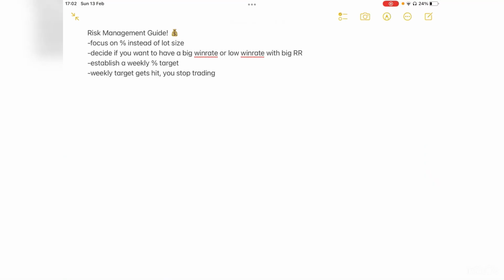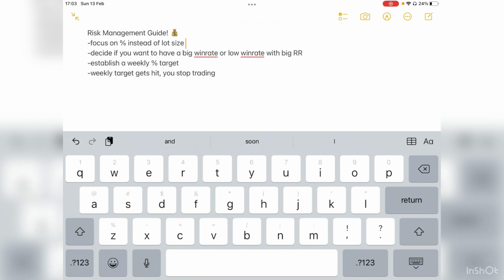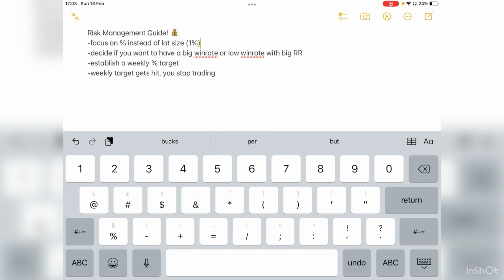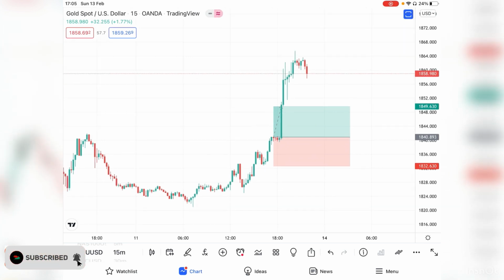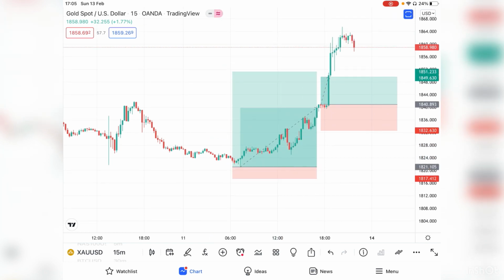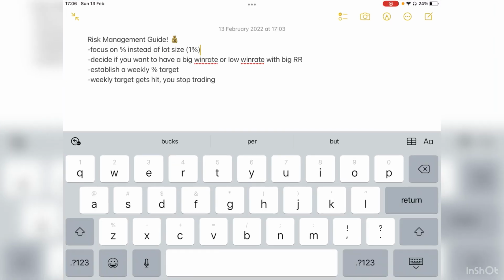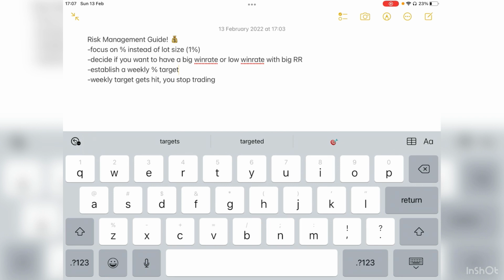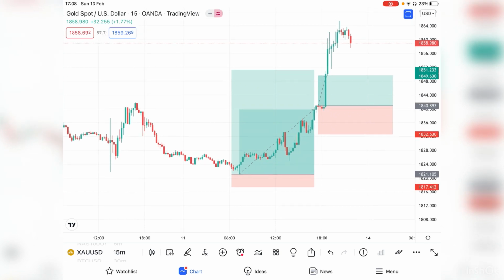THE BEST FOREX RISK MANAGEMENT GUIDE! HOW TO STAY PROFITABLE!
🍿 Hello Guys! I highly recommend to save and rewatch this video,as in my opinion, risk management is the most important aspect when trading forex.

Chapters:
Intro: 0:00-1:00
Risk Management Guide: 1:00-8:20
Outro: 8:20-8:53